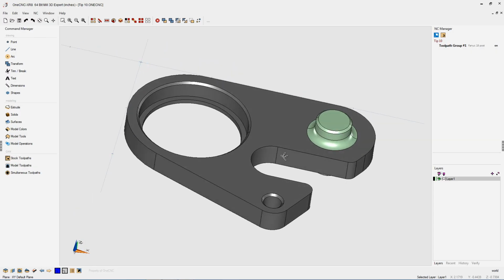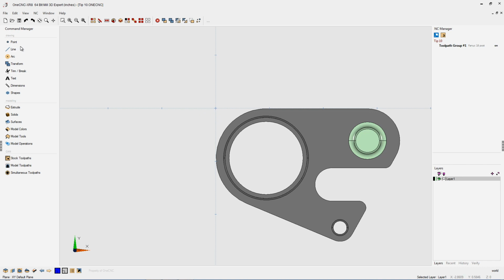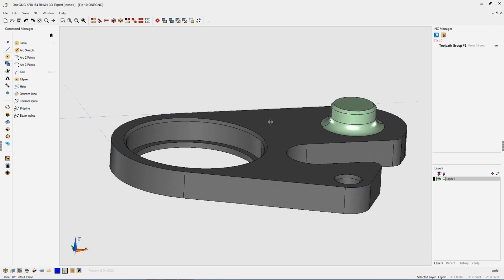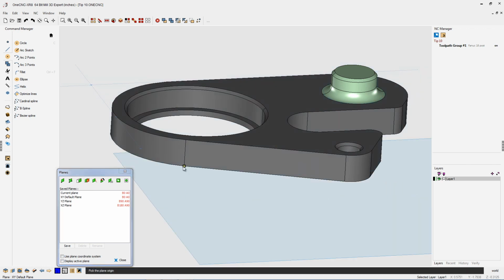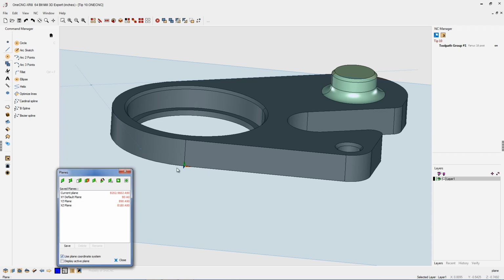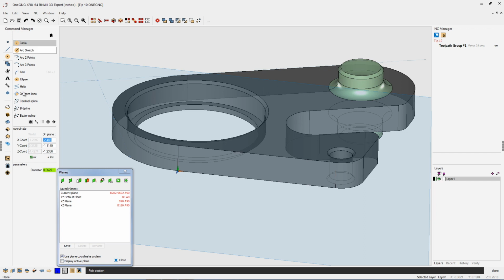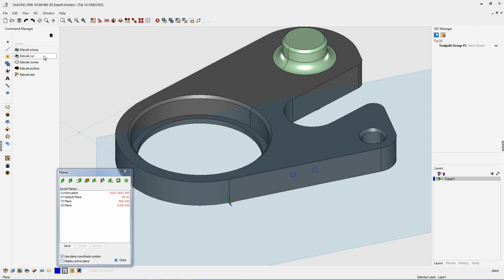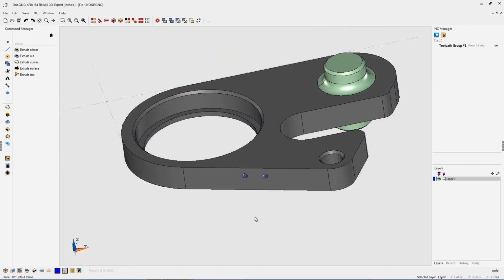OneCNC CPL Coordinate System Tip 70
This video is about OneCNC CPL Coordinate System Tip 70. OneCNCXR8 is faster, smarter & more capable than ever. If you’re ready to upgrade your shop, check out the What’s New video for our latest OneCNCXR8 features. As one of the most popular CAD/CAM software in the world we like to keep our users informed. Be part of the growing global community at OneCNC and let us help you shape the future of manufacturing.